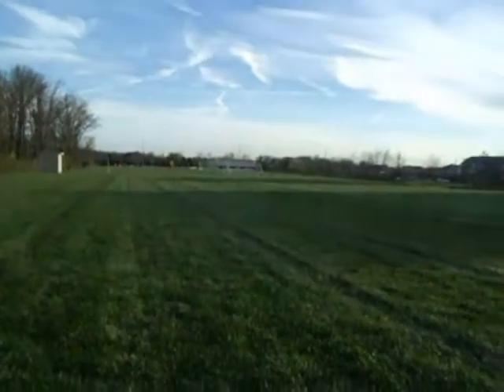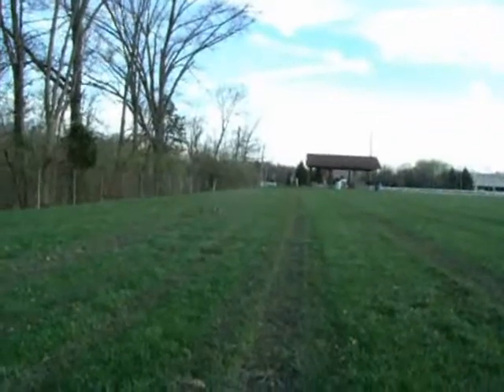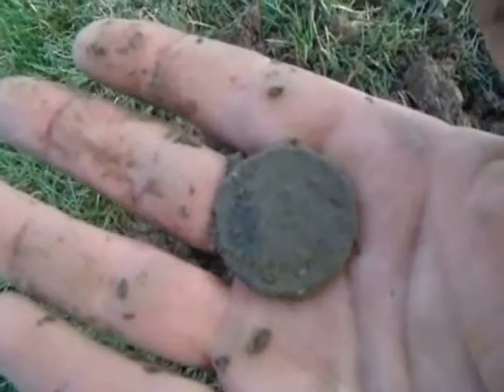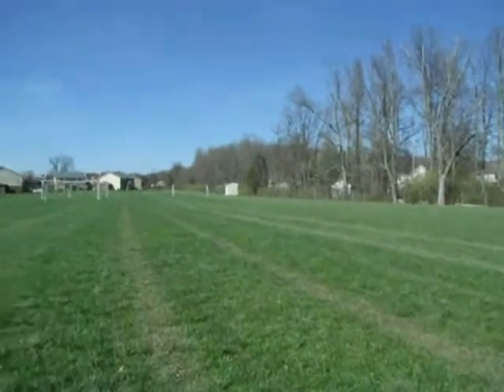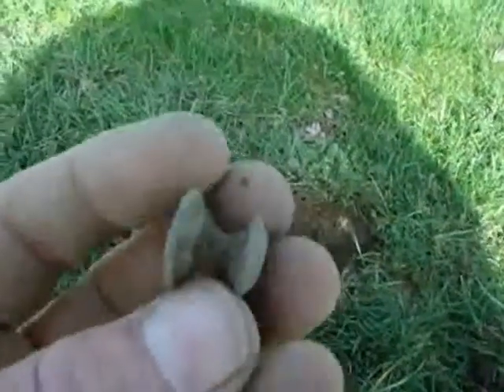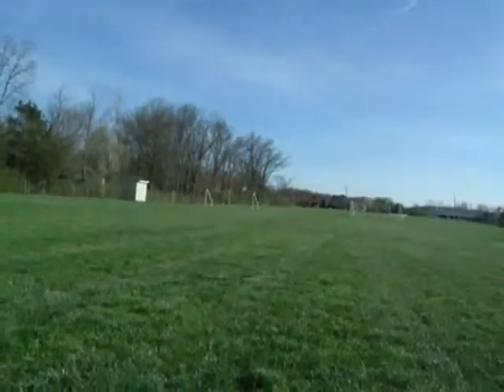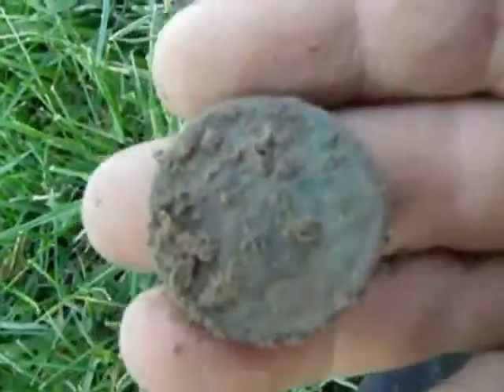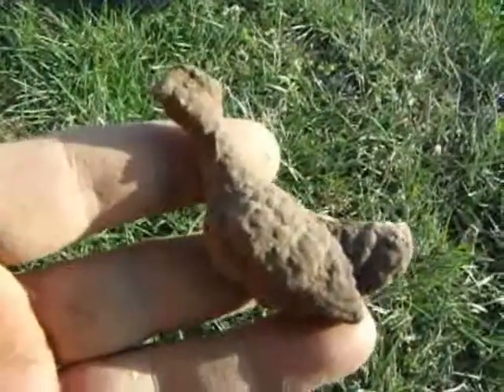Popojojo7 Metal Detecting- The Soccer Field of Dreams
More old coppers and relics in the Soccer field!